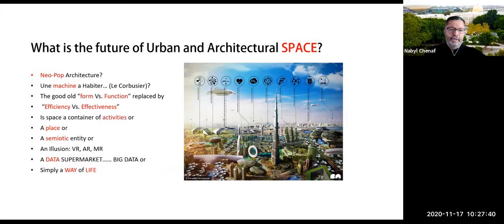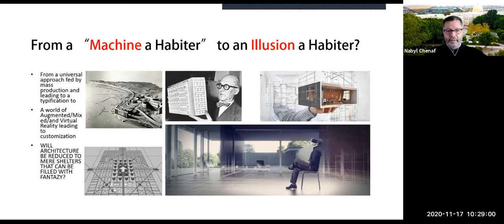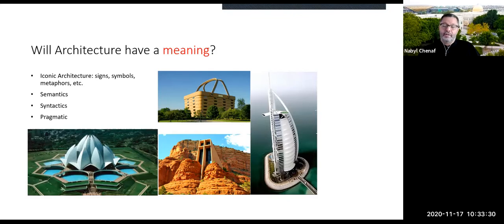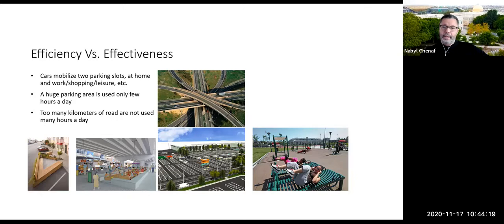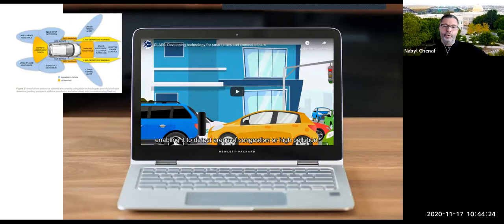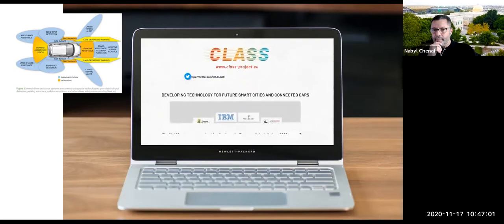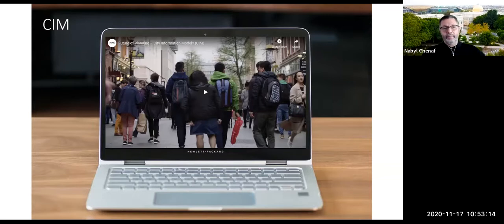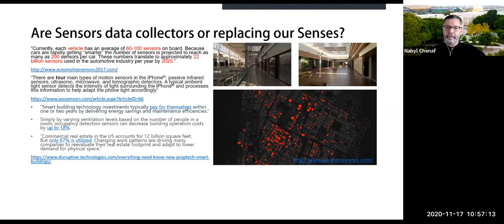Can urban design and planning cope with rapid change?